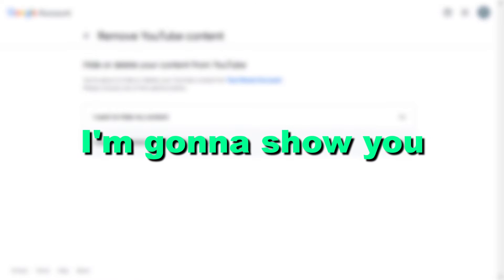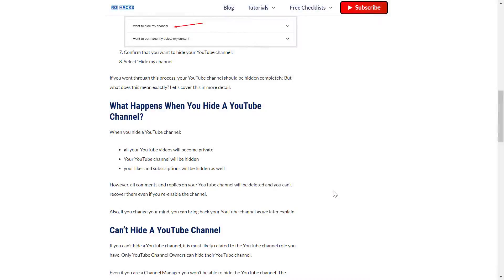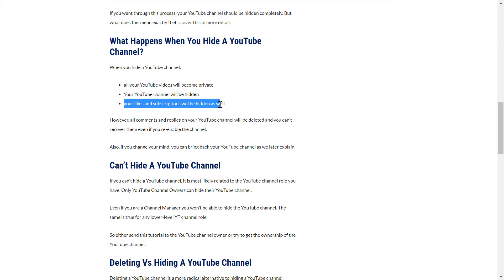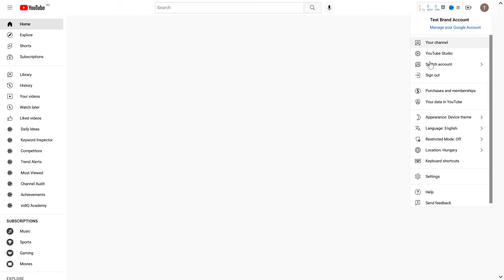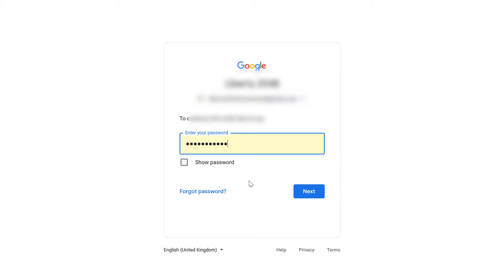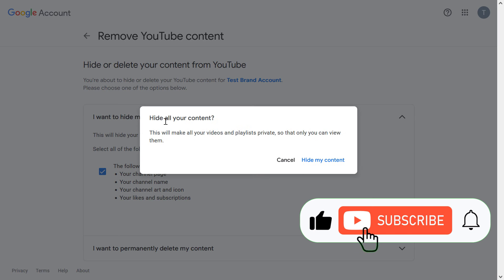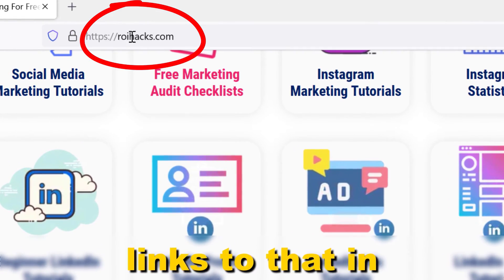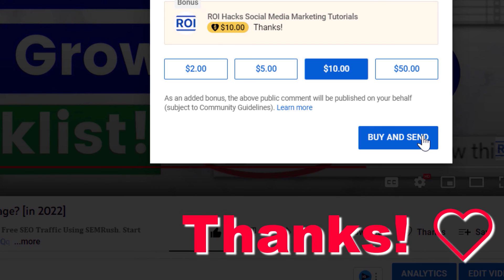How To Hide A YouTube Channel Content Temporarily? [in 2025]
. - Learn how to hide A YouTube Channel Content Temporarily so if you change your mind you can unhide the YouTube channel.